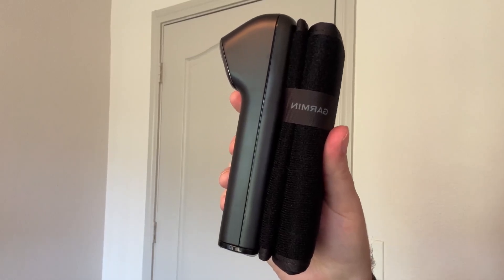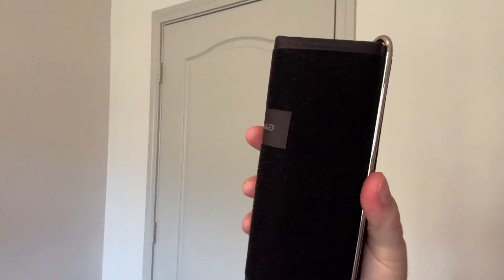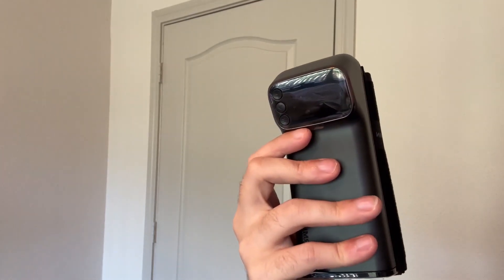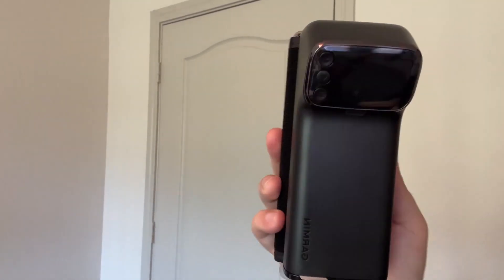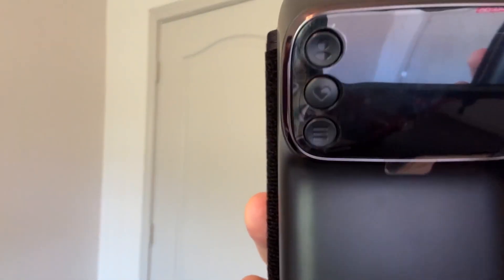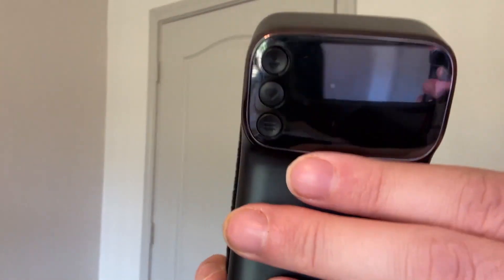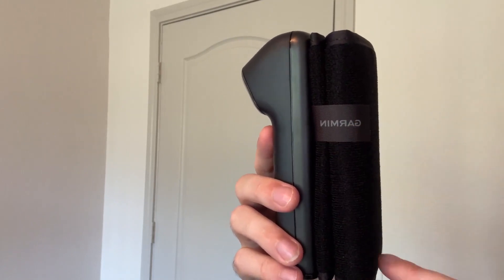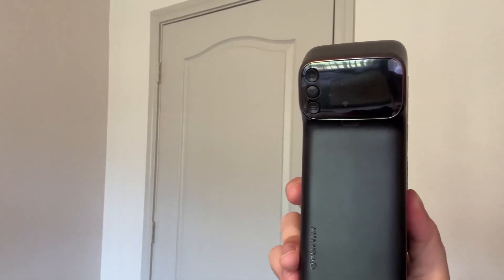Garmin Index™ BPM, Smart Blood Pressure Monitor, FDA Cleared Medical Device Review